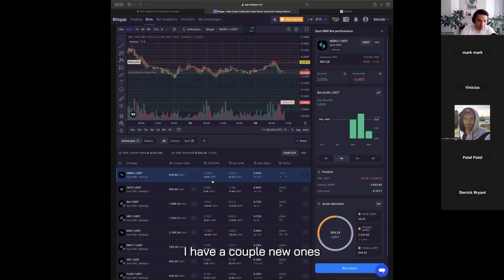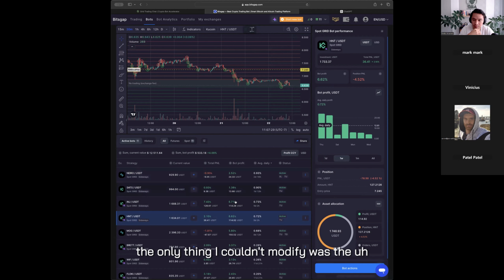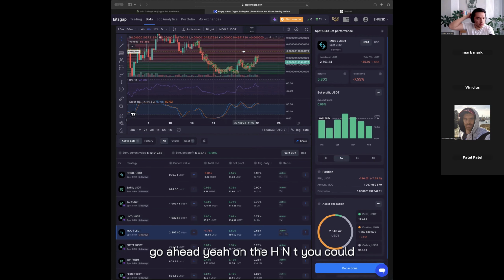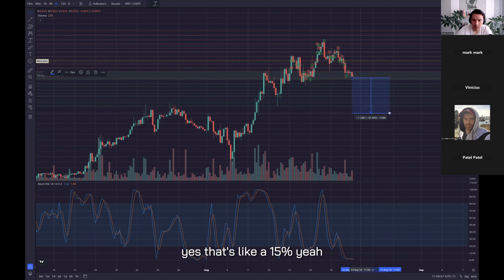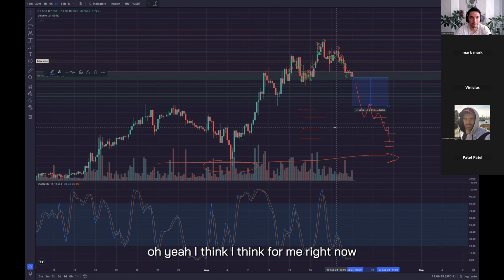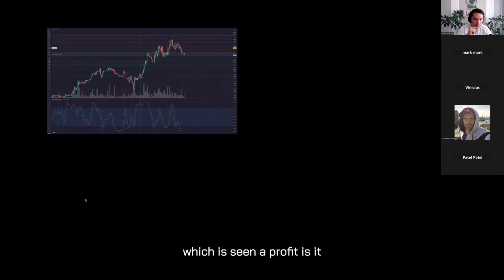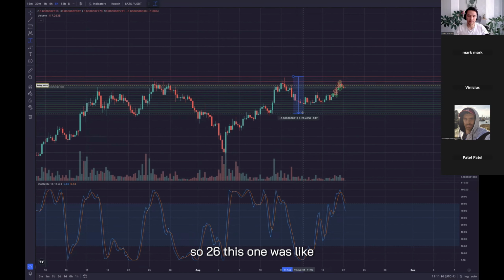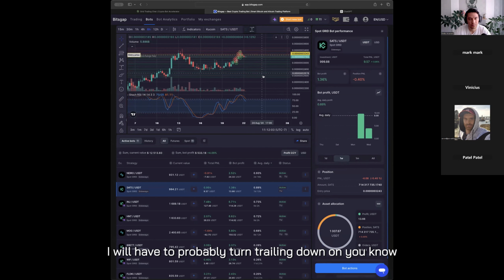How to Add Funds in a Grid Bot - BITSGAP